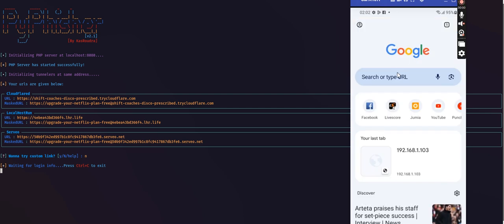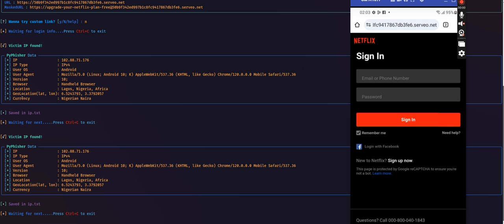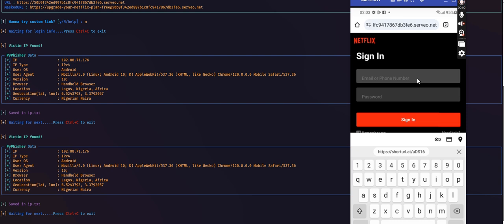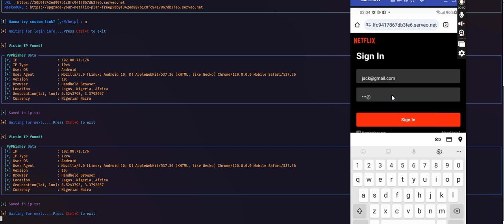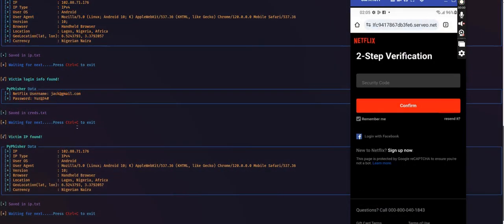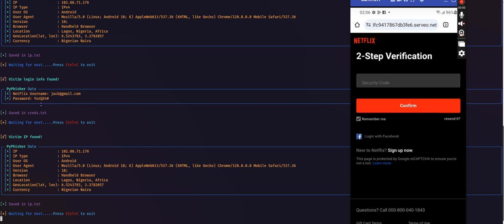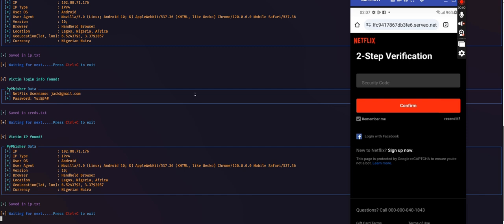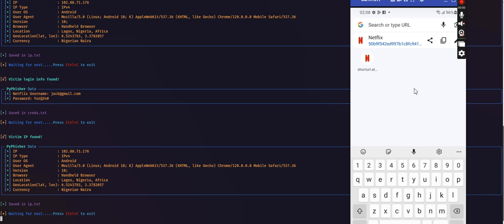DONT CLICK ON LINKS WITHOUT PROPER VERIFICATION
Why You shouldn't click a click without proper verification